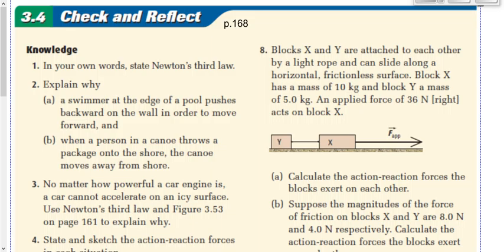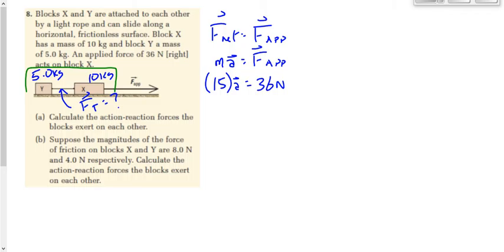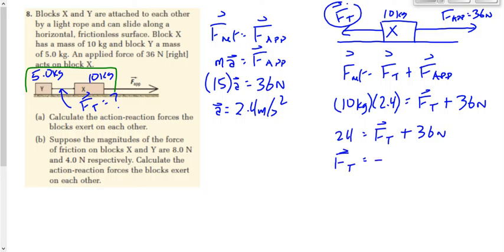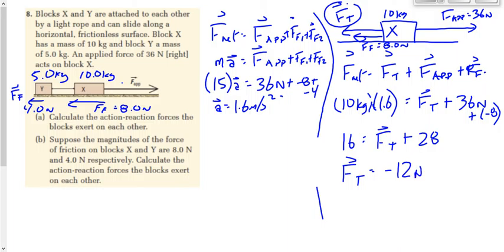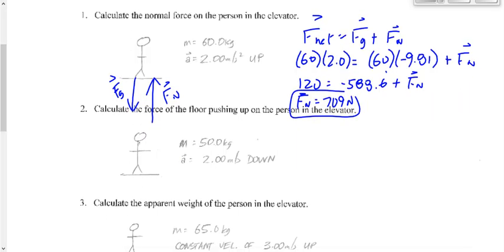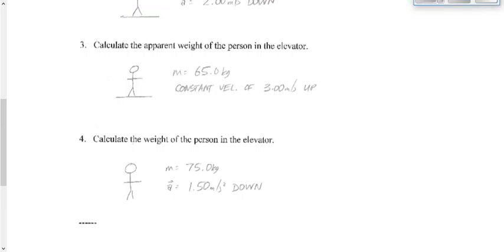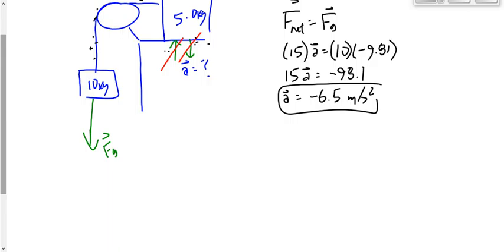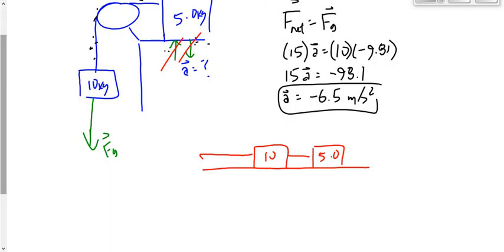(213-P2016F) Pulley Problems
Pulley problems involving multiple forces.